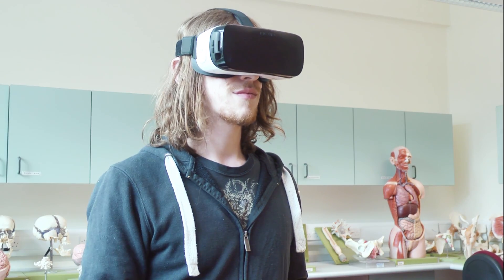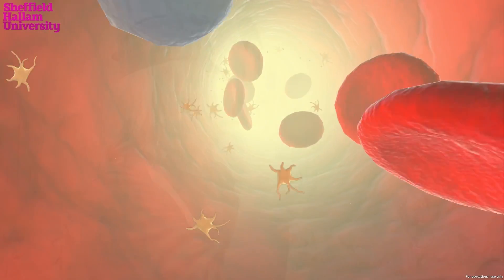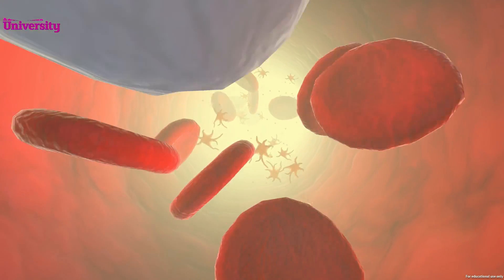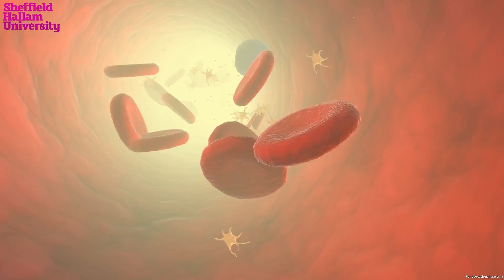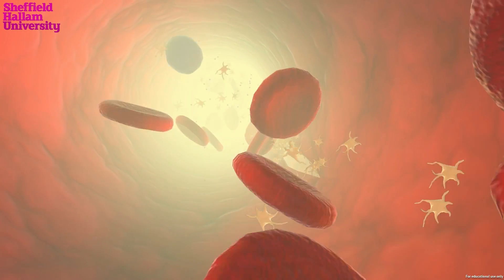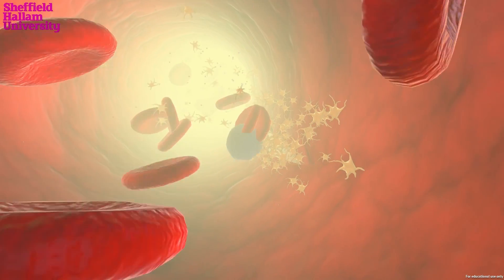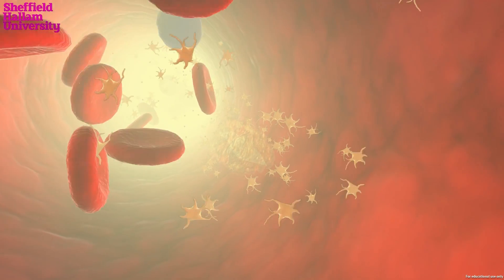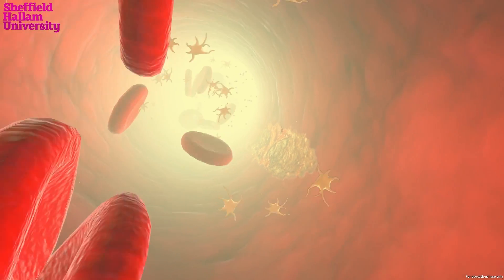Blood Clotting in VR